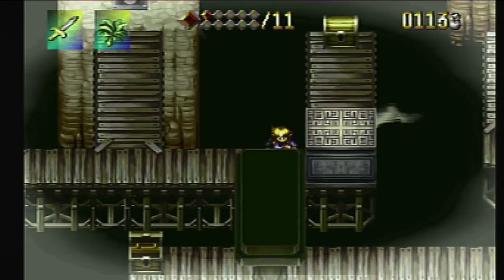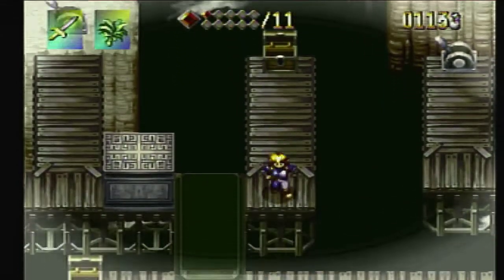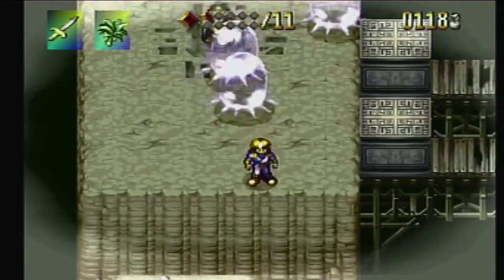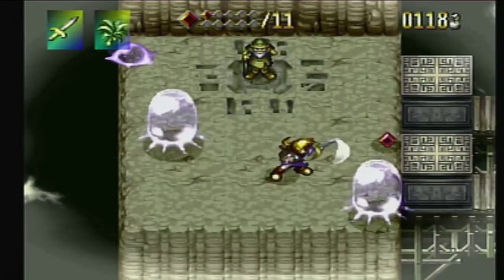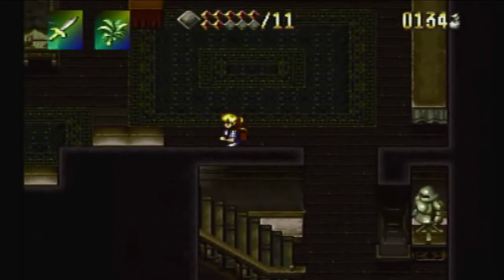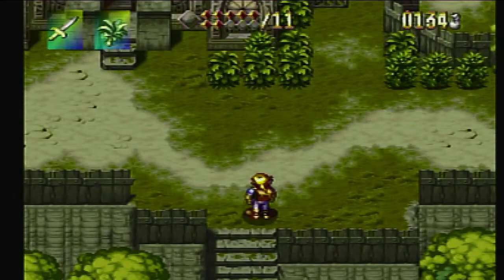Alundra Part 3 - Entering A Dangerous Dream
The final tutorial area of Alundra as after this area it doesn't hold your hand anymore!